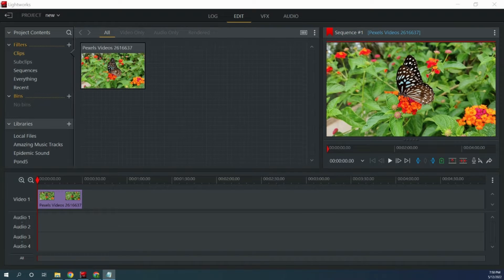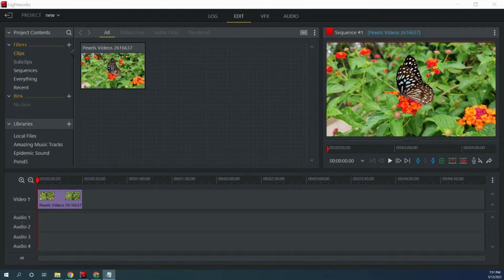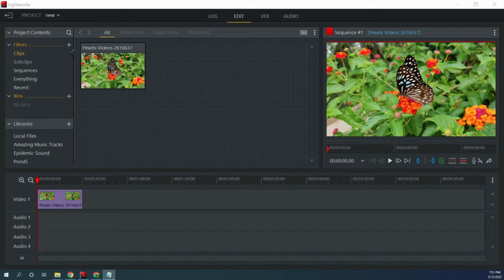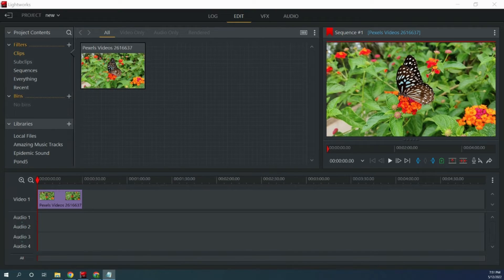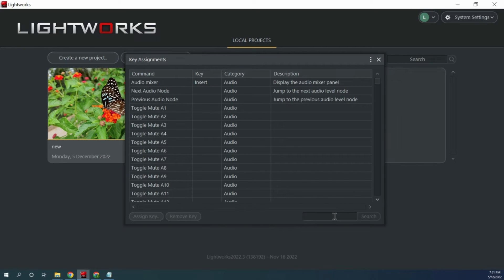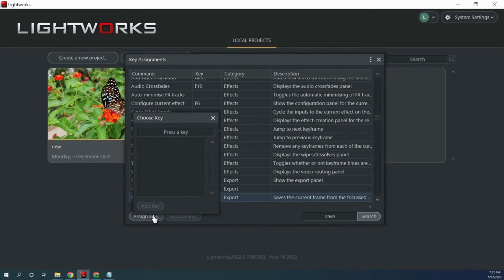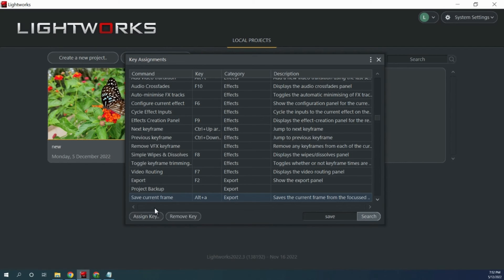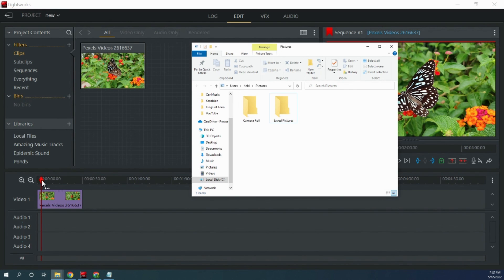How to take a SCREENSHOT or save a FRAME of a video tutorial for Lightworks 2023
How to take a screenshot or save a frame of a video in Lightworks 2023